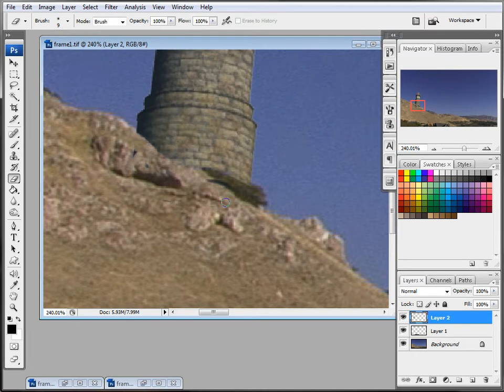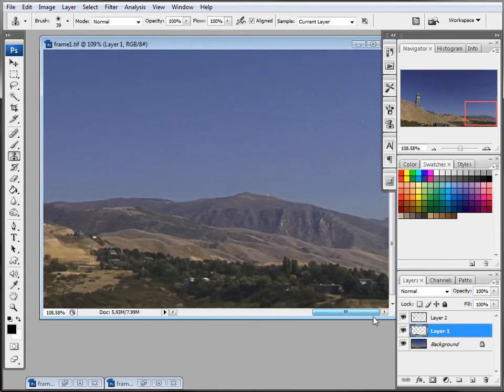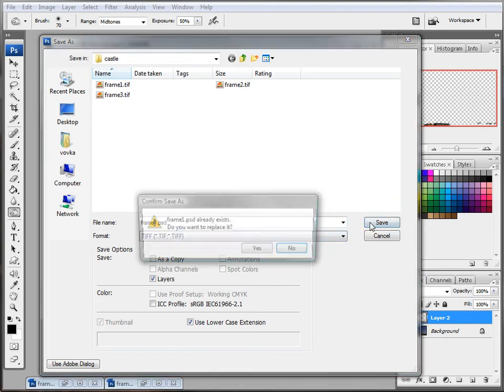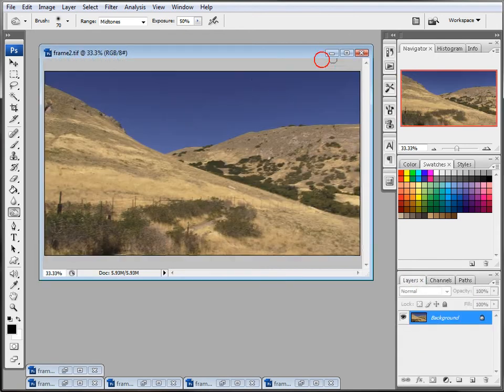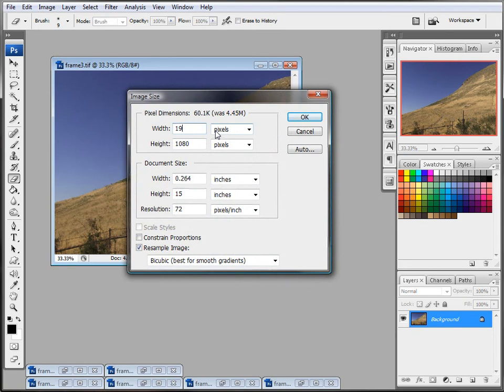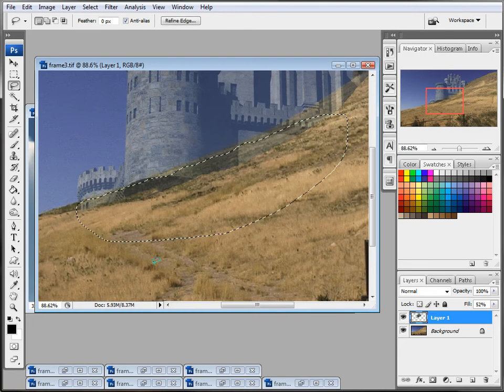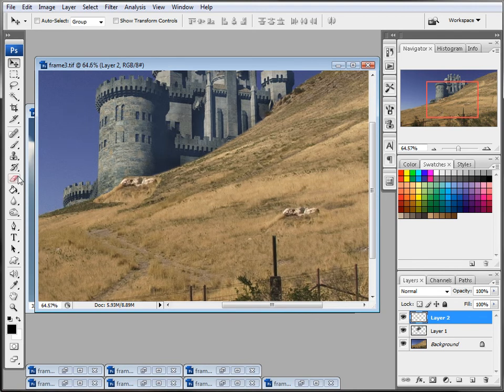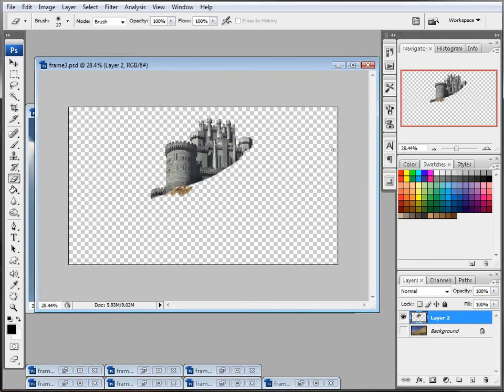Mate-painting with Vue, part two [VFX]